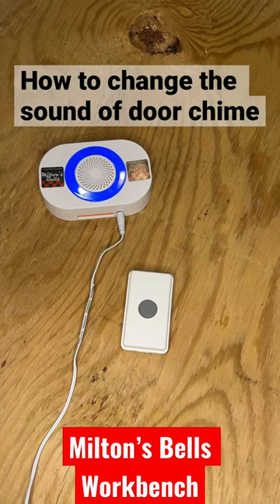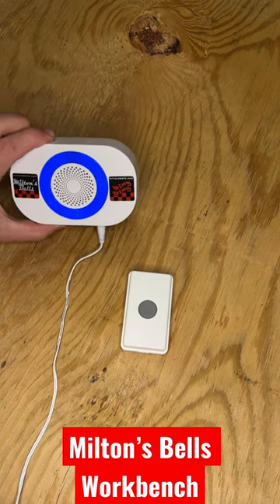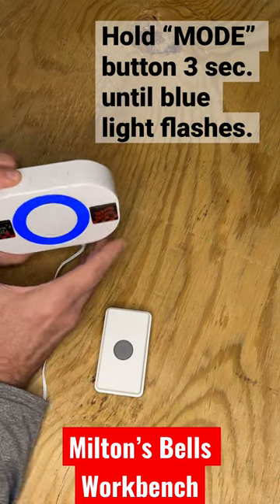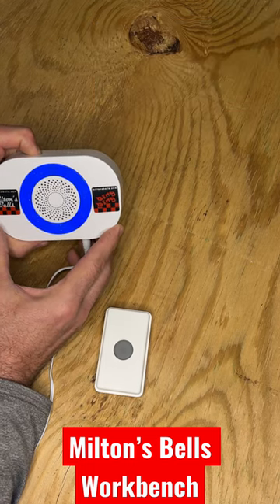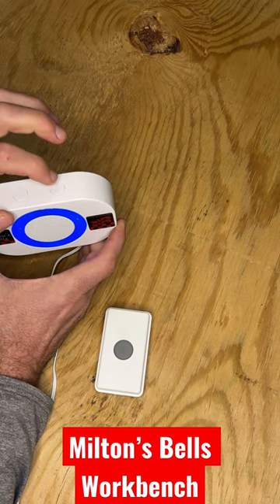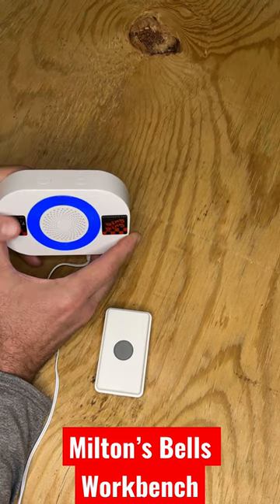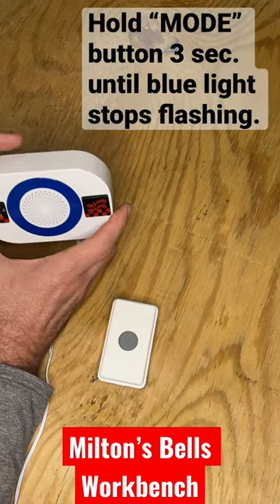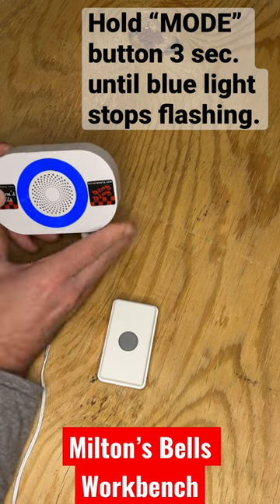How can I change the sound on my Milton’s Bells door chime?